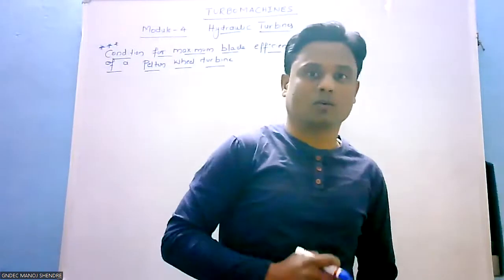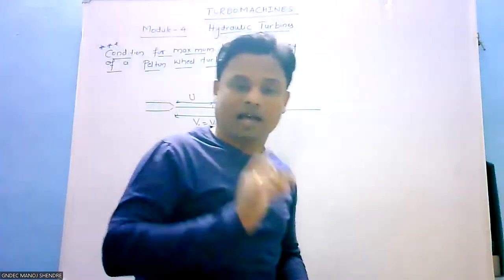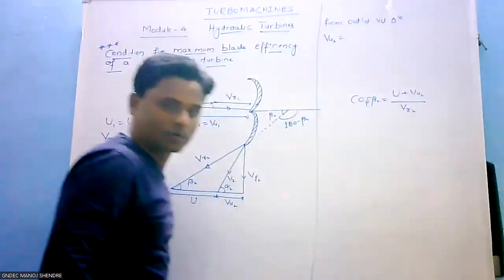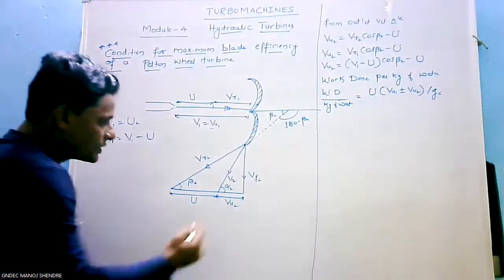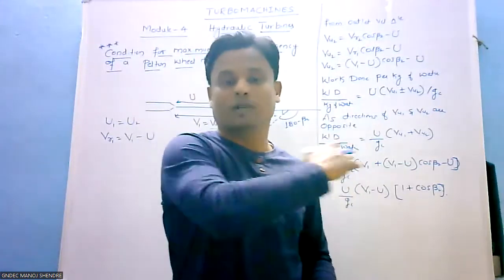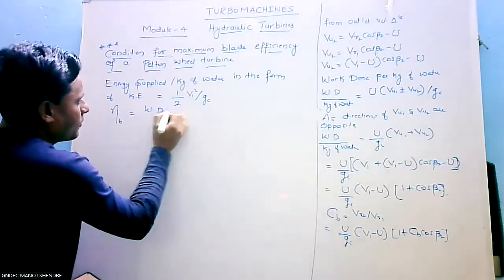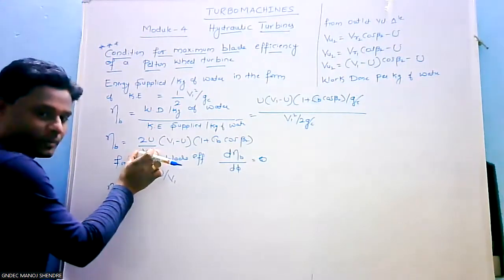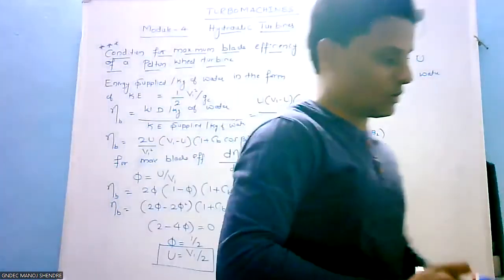TURBOMACHINES, MODULE 4: HYDRAULIC TURBINES, LECTURE-1,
CONDITION FOR MAXIMUM BLADE EFFICIENCY OF A PELTON WHEEL TURBINE